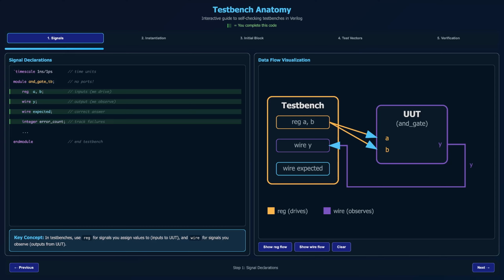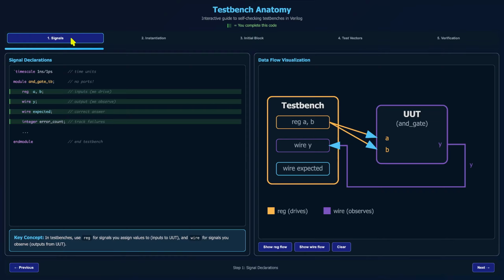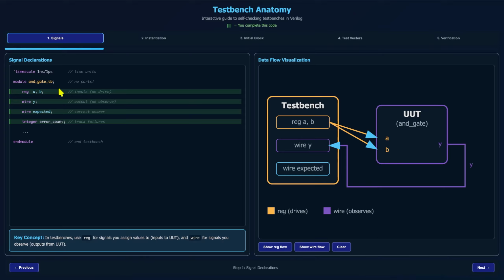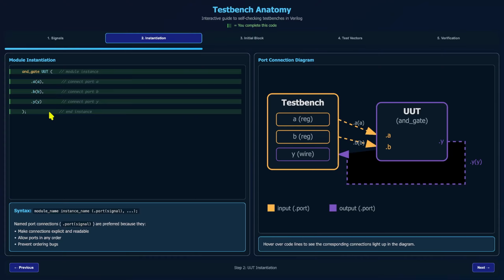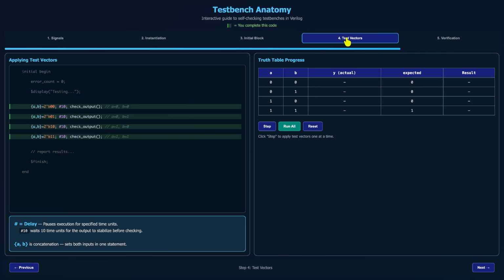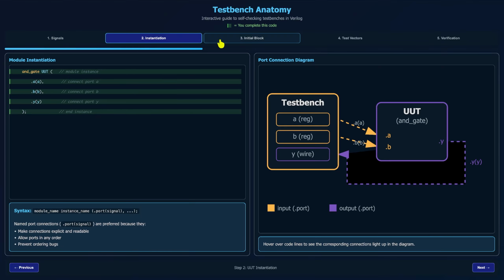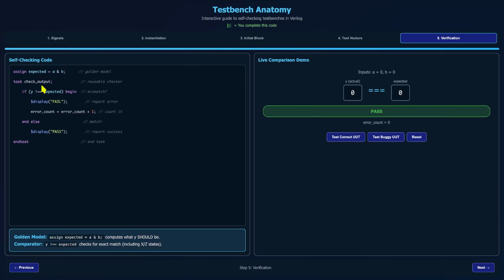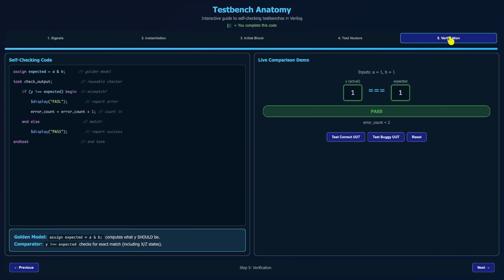Verilog Testbench Anatomy: 5 Essential Components Every Design Needs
Learn the anatomy of a Verilog testbench! 🔬 A design that hasn't been tested isn't truly finished—in professional engineering, most bugs are caught in simulation, not hardware. This video breaks down the five essential components every testbench needs.

📚 WHAT YOU'LL LEARN:
• Why testbenches matter for professional design verification
• The difference between reg (inputs you control) and wire (outputs you observe)
• How to use concatenation and time ticks for efficient test vectors
• Building self-checking testbenches with automatic verification

⏱️ TIMESTAMPS:
0:00 - Introduction: Why testing matters
0:45 - Problems with ad-hoc testing
1:21 - Standard testbench structure overview
2:36 - Module declaration & signal definitions
3:13 - Signal types: reg vs wire
3:47 - Adding expected output for self-checking
4:33 - Instantiation of unit under test
5:50 - Initial block structure
7:28 - Generating test vectors
7:56 - Concatenation operator
8:34 - Simulation time ticks (#10)
9:49 - Verification stage
11:14 - If-else checking logic
12:31 - Summary & GitHub assignment

🛠️ KEY CONCEPTS:
✅ reg for inputs, wire for outputs
✅ _TB naming convention for testbench modules
✅ Concatenation { } for setting multiple signals
✅ delay for simulation time ticks
✅ $display and $finish system tasks